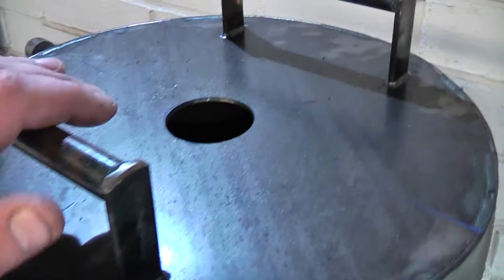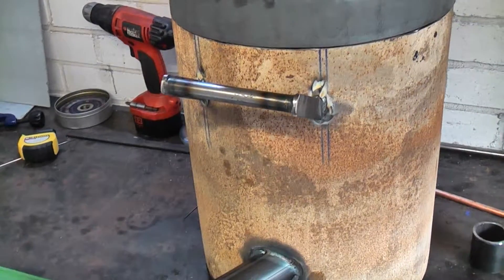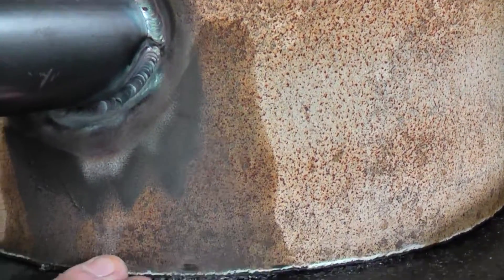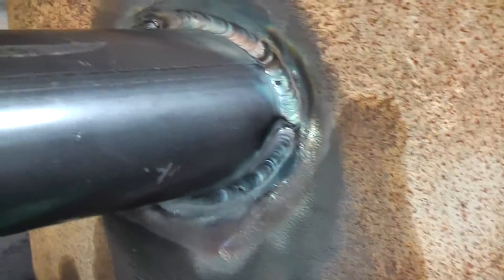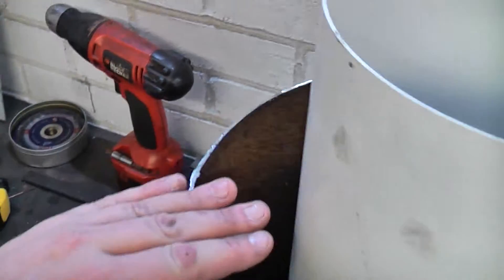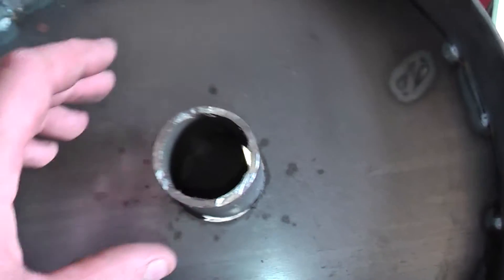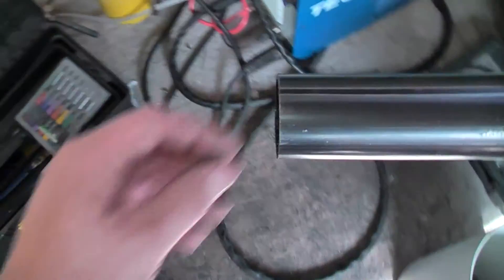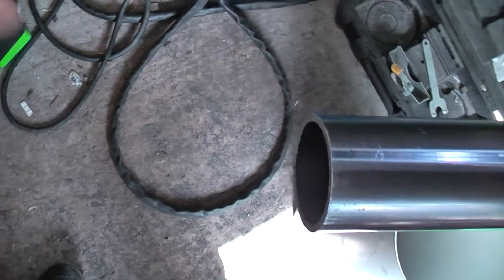Metal melting furnace project #1.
This is a look at my metal melting furnace i have started to biuld,I plan on using LPG as a  fuel.